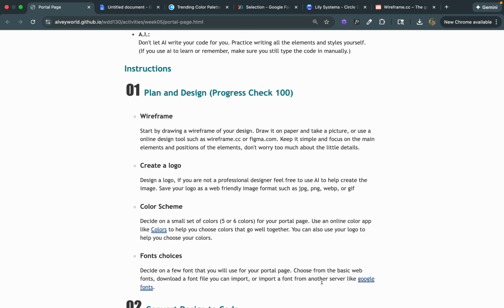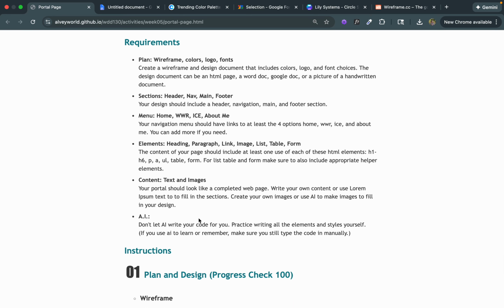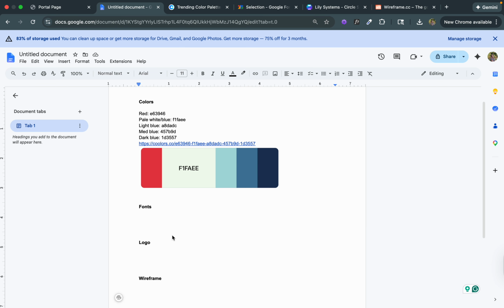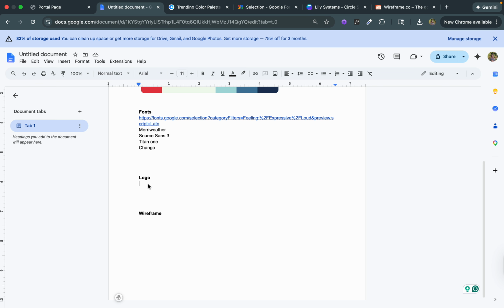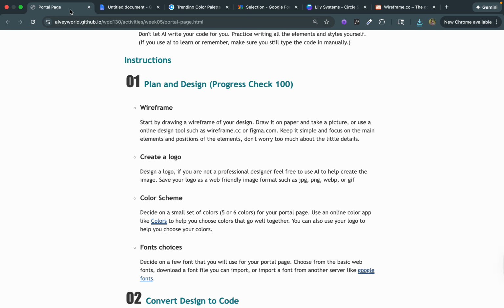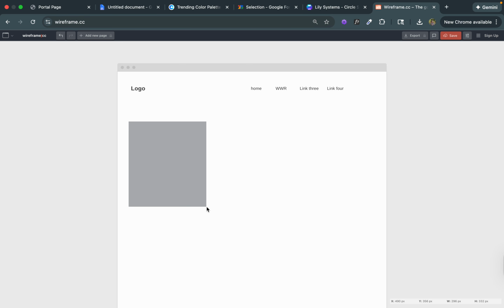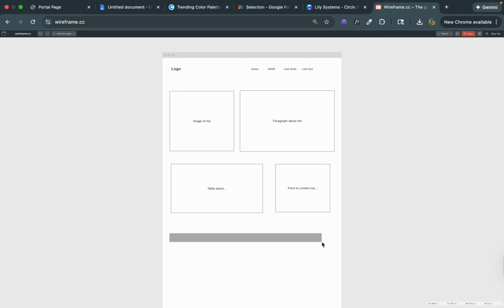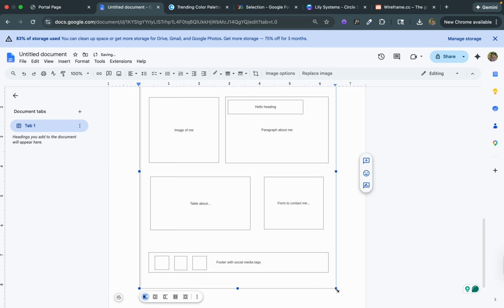Progress Check 100